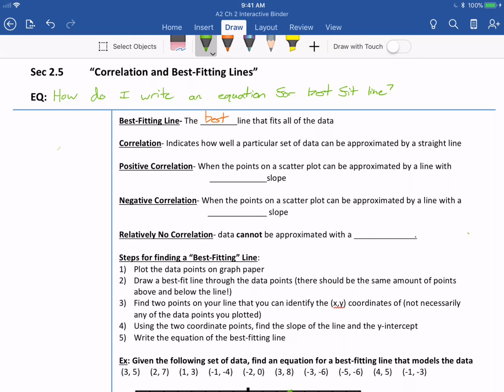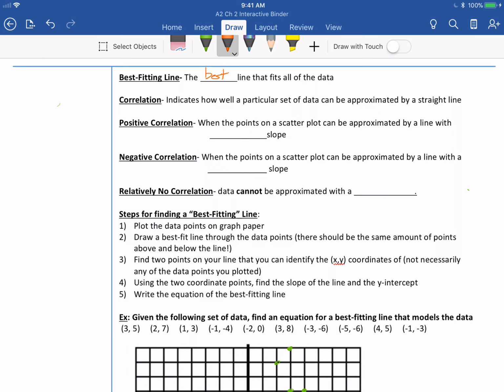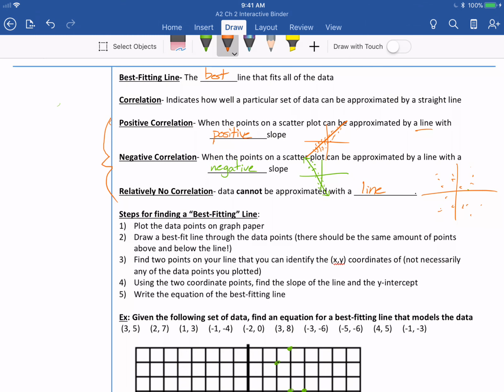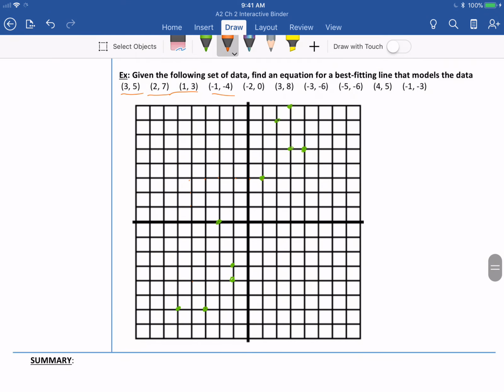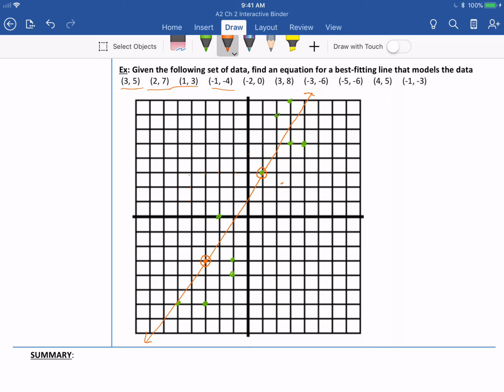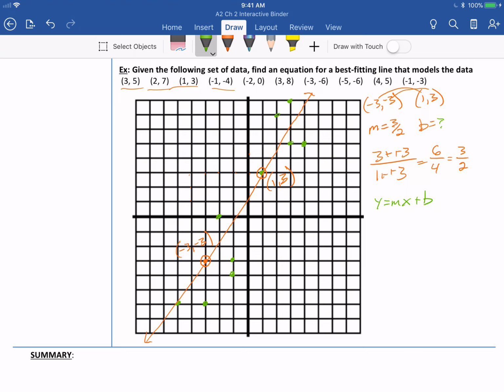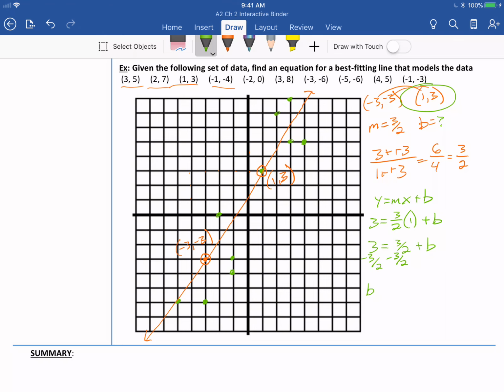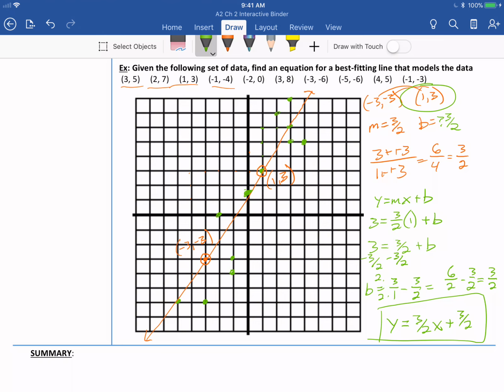A2 2.5 Video